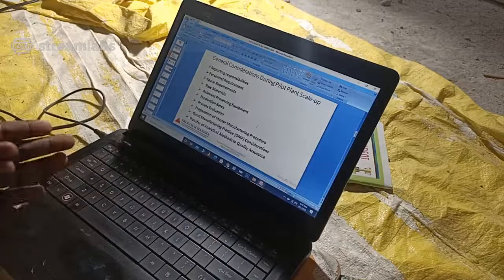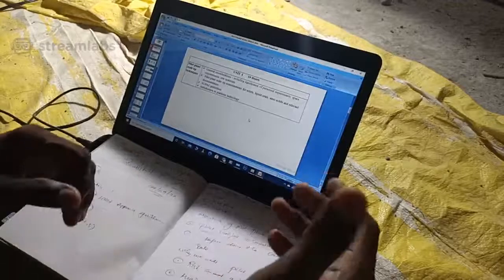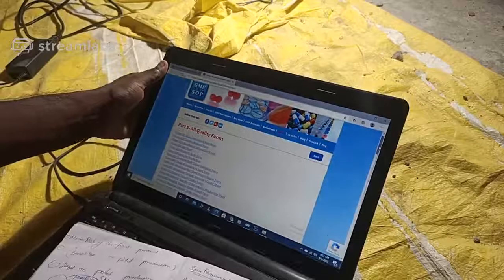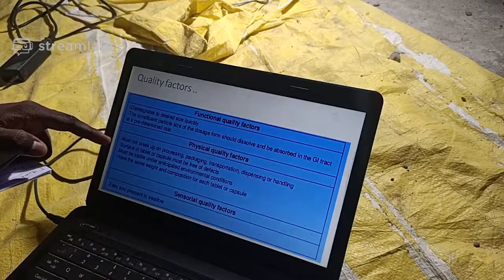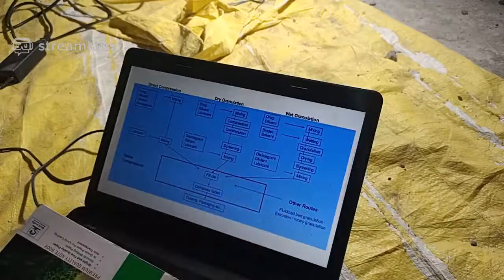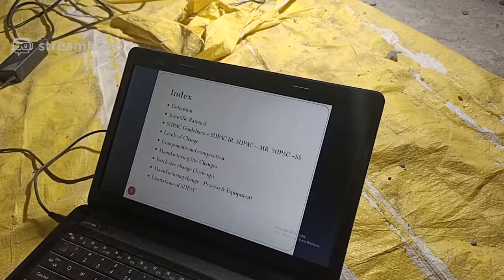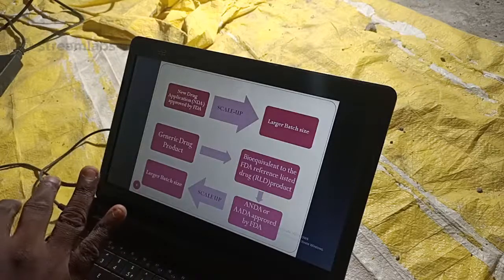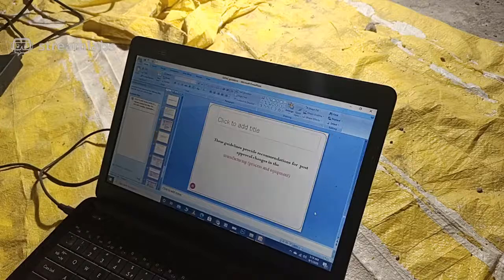📱 study with Me live 1 hour Gpat preparation | Uses only